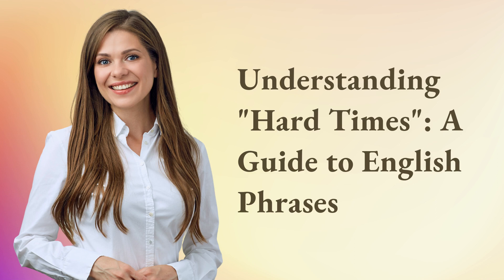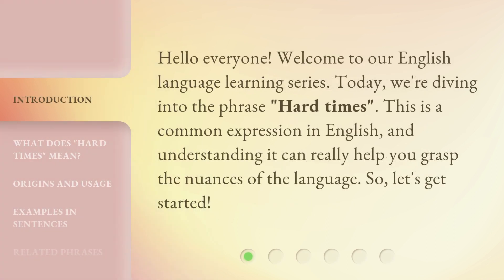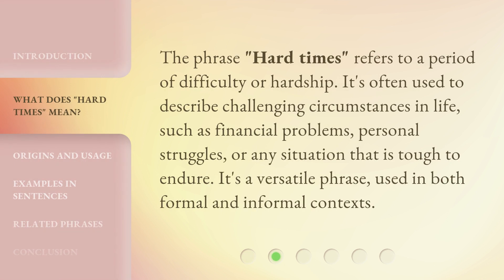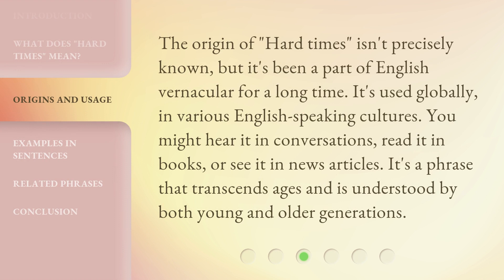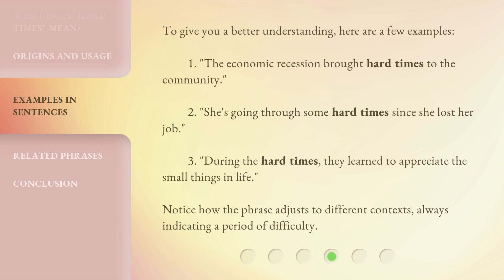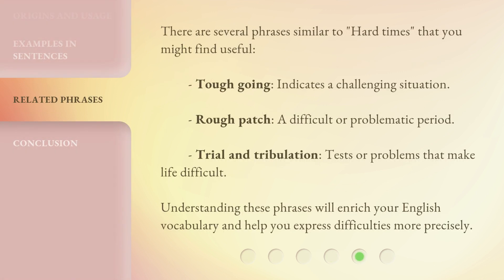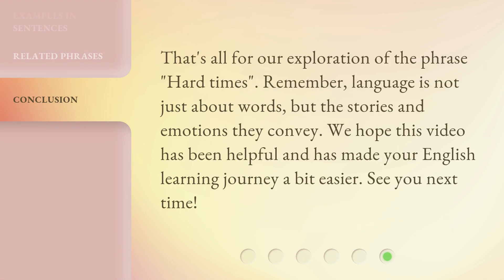Understanding "Hard Times": A Guide to English Phrases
00:00 • Introduction - Understanding "Hard Times": A Guide to English Phrases
00:28 • What Does "Hard Times" Mean?
00:53 • Origins and Usage
01:20 • Examples in Sentences
01:48 • Related Phrases